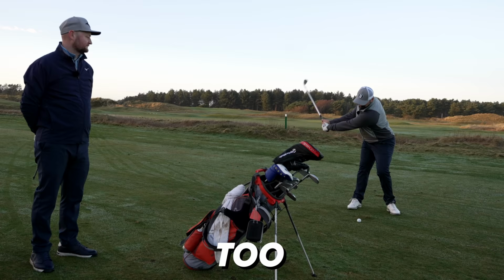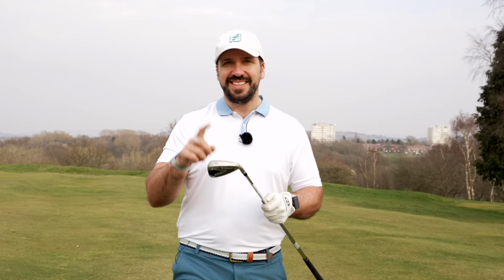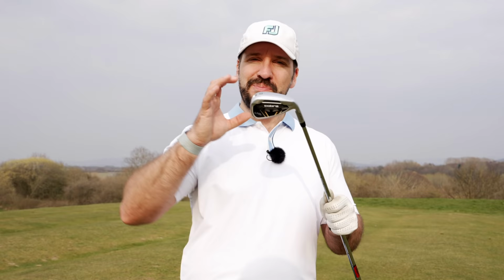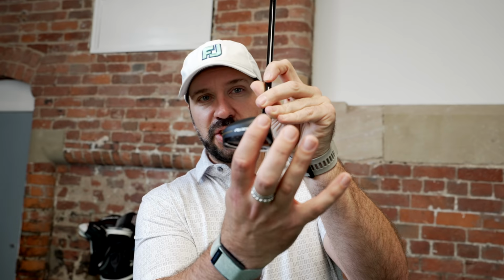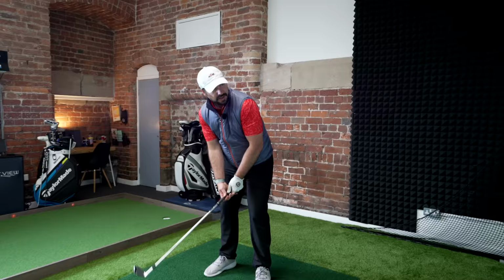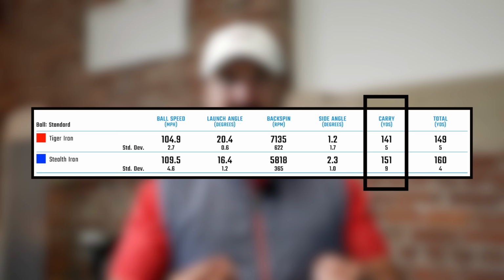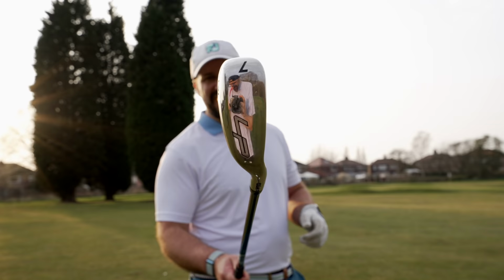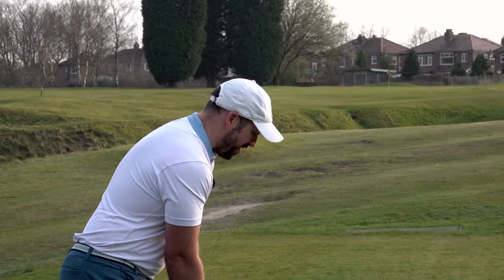The MOST FORGIVING irons in golf!